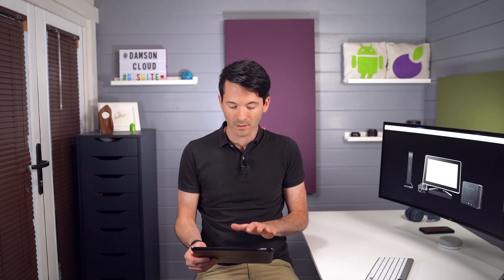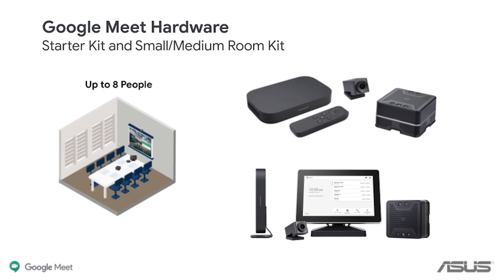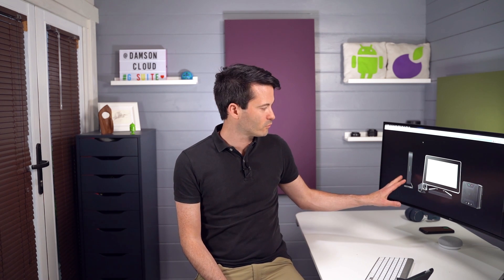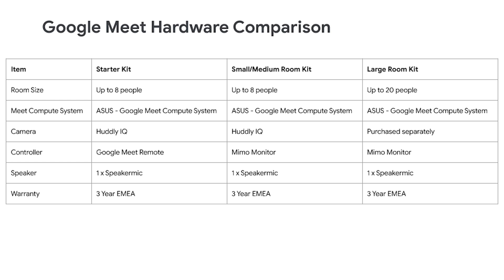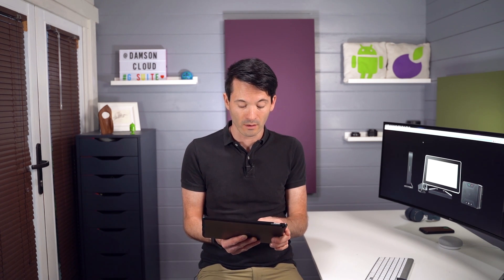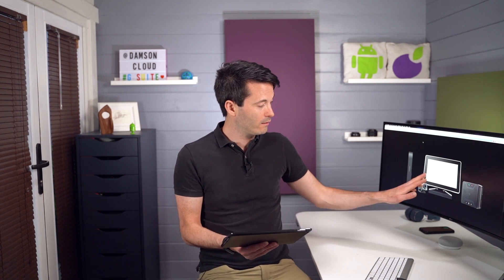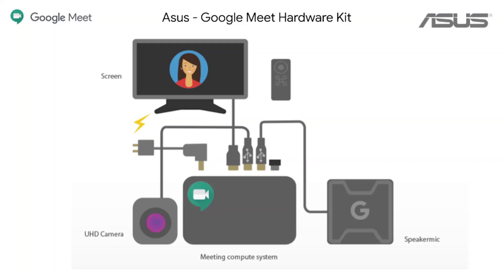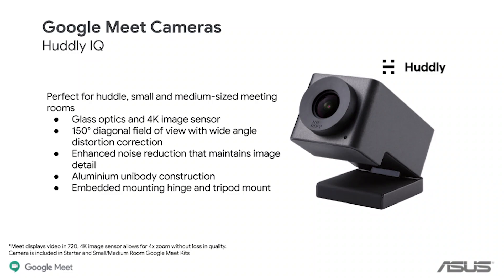ASUS Google Meet Hardware Update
Are you ready to take your video conferencing to the next level?

Over recent months, many more businesses and professionals have seen the benefits of video conferencing while remote working.
We’ve seen Google step up to the challenges of Covid-19 with a series of updates to its products and tools like G Suite and Google Voice.

The latest update that has been announced, coming Summer 2020, is Google Meet with ASUS releasing kits of sleek new hardware. This week, Damson Cloud’s Fintan Murphy talks us through the new Google Meet Compute System from ASUS and what they will mean for your next video conference.

If you want to be able to seamlessly let your staff work remotely, move your office to the cloud do avoid headaches like VPNs and outdated ways of collaborating over email talk to Damson Cloud about how Google's communication and collaboration solutions can help your business.